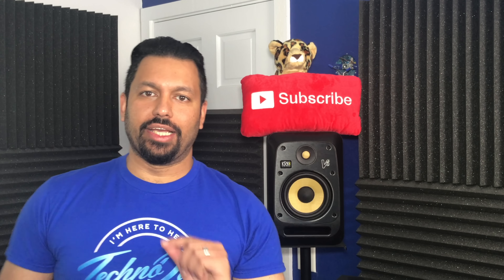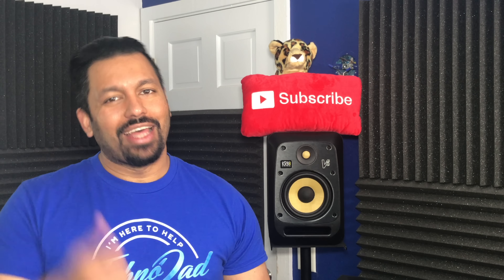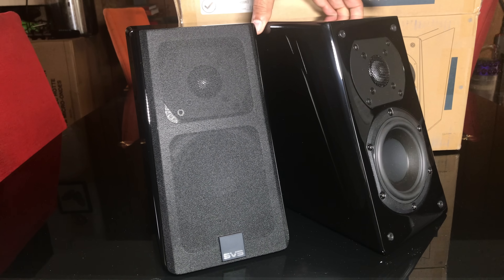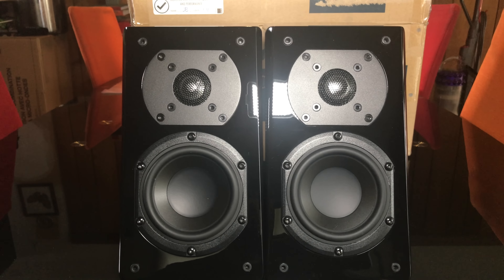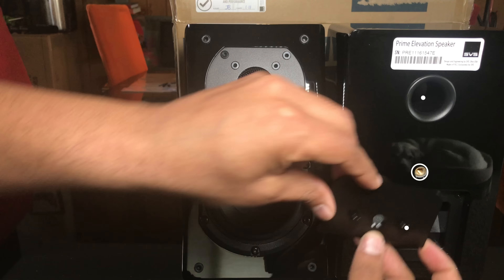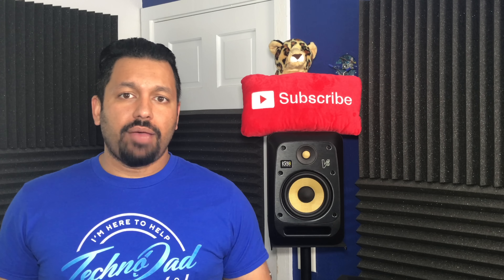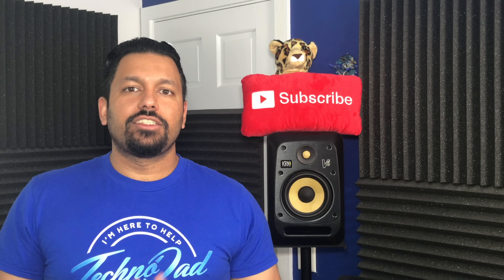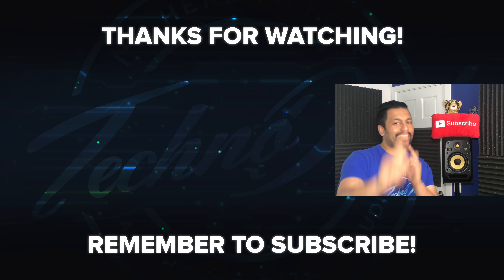SVS Prime Elevation Speaker Review | The Best Dolby Atmos, DTS:X, Auro 3D Solution!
My Review of the SVS Prime Elevation Speakers.  These speakers are going to be the best Dolby Atmos solution for most people that can't install in-ceiling speakers or don't like the ceiling bounce.

7-Channel AVRs
9-Channel AVRs
4K HDMI Cables

Equipment used to film and edit:
iPhone 7+
iPad Pro
Edelkrone SliderOne Pro w/ Motor

About This Video:

In this video, Techno Dad reviews the SVS Prime Elevation Dolby Atmos Speakers.  These speaker could be the best Dolby Atmos speaker solution currently available on the market.